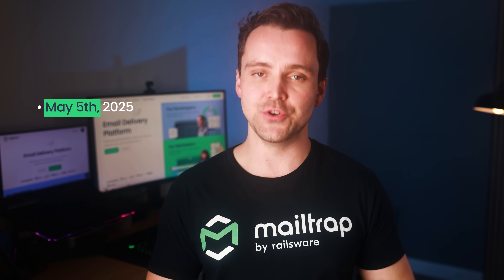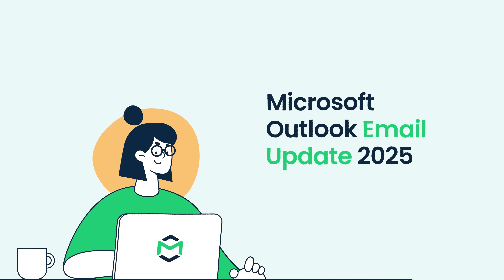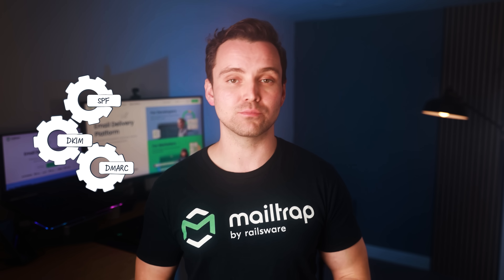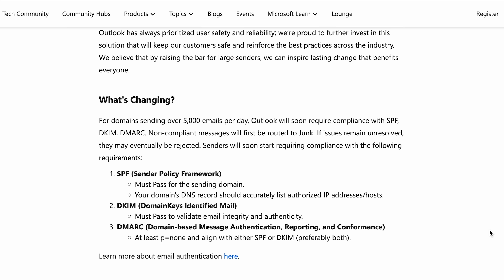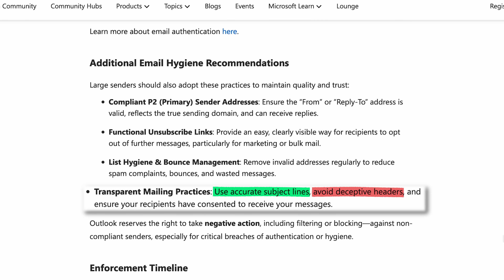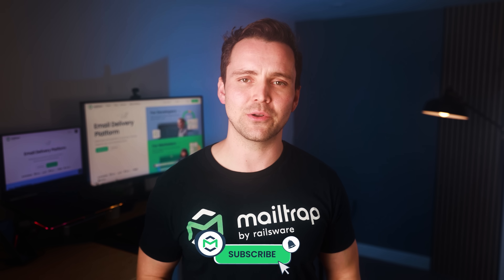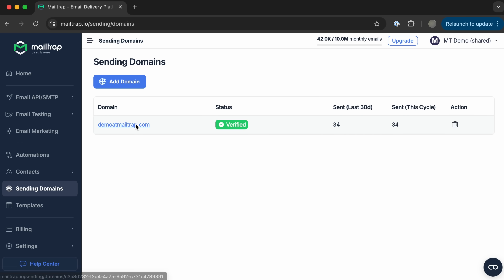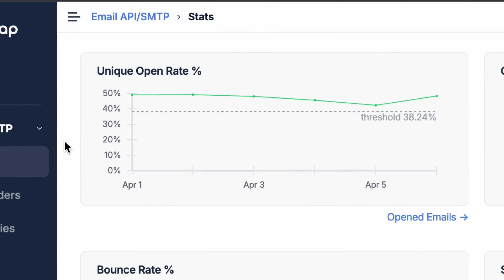Outlook Email Rules Are Changing in 2025 | Don't Get Blocked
In this Mailtrap tutorial, we cover the new Outlook update announcing additional requirements and best practices for bulk email senders.
✉️ So, if you want to learn how to stay compliant and have your emails land in inboxes, give this video a watch, as we'll give you a breakdown of all the new Outlook rules. 👩🏻‍⚖️

00:00 - Intro
00:33 - What is changing
01:37 - Additional recommendations
02:26 - How to prepare